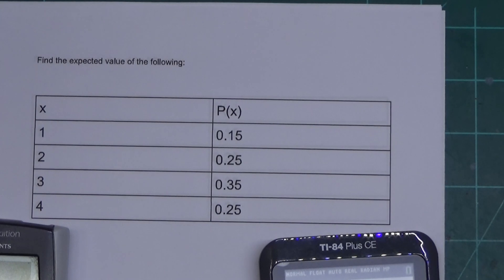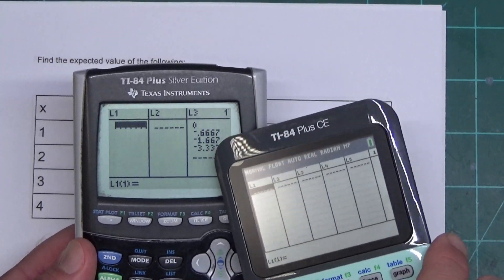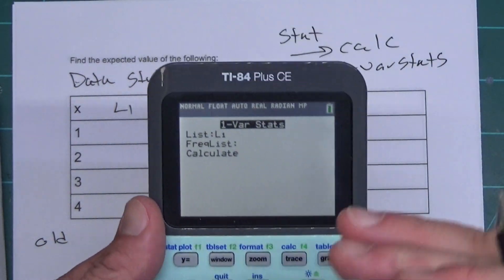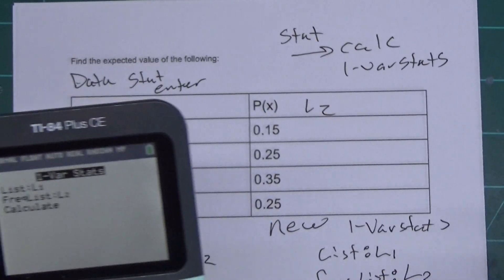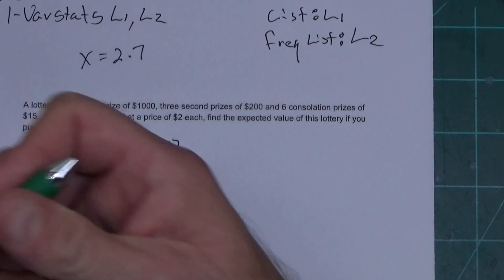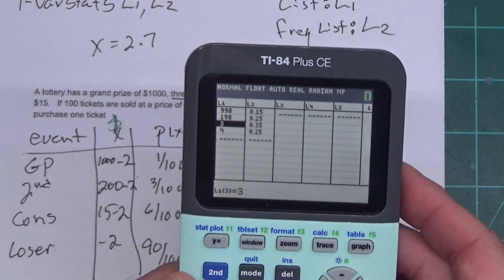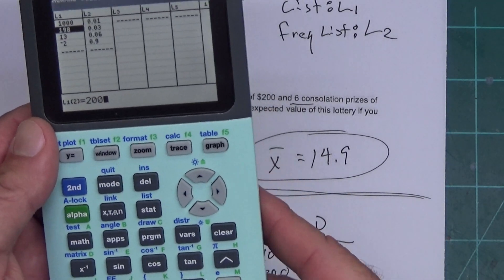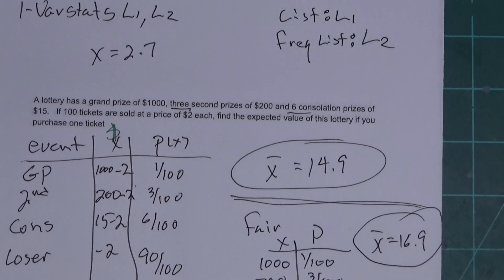Expected Value with a TI-83/84 calculator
In this video I go over how to find the expected value with the TI-83/84 calculator